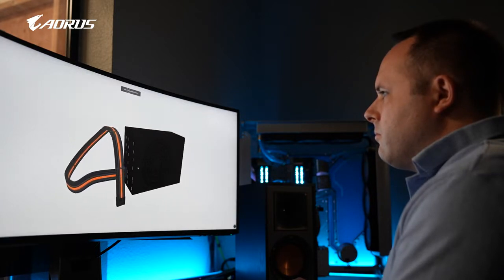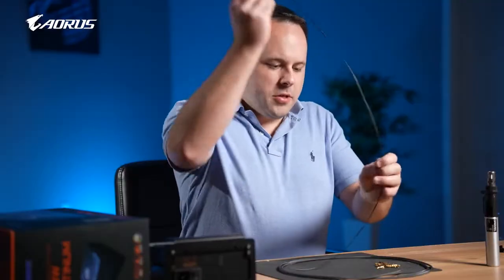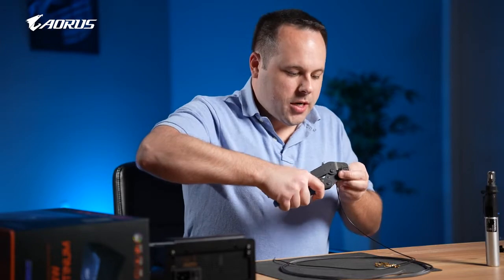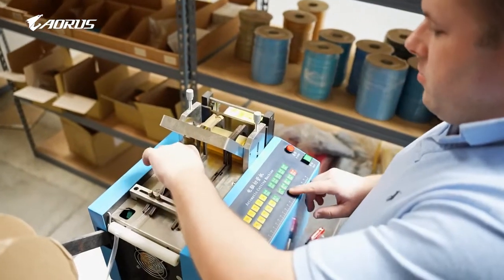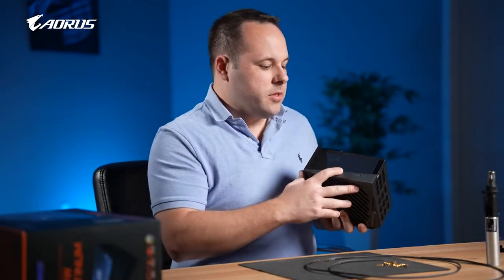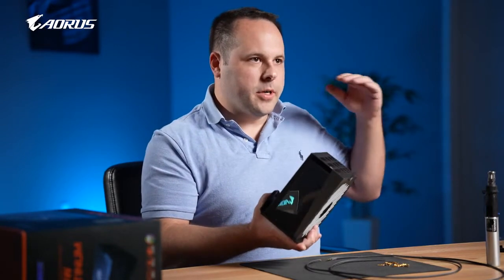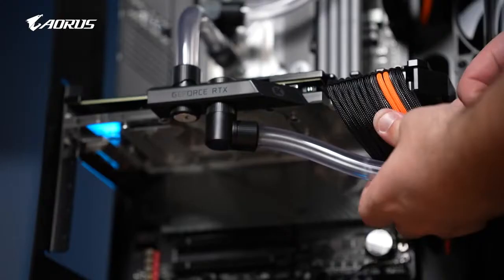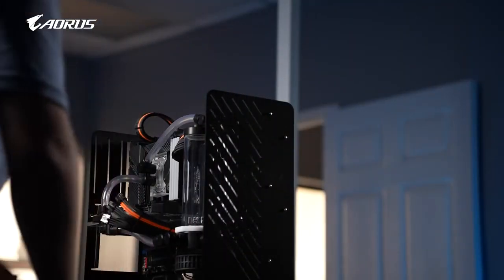AORUS Spotlight - Teaser & Interview Video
"Research. Day in and day out. On PC building."
Presented by @Intel, watch the third episode of AORUS Spotlight video series and discover how David Miller, the owner of MAINFrame Customs, starts his journey of PC building and talks about his specialty of adjusting cables.

AORUS Spotlight: May 2022 – @mainframe_customs, David Miller
A Film By @modsbyben.

✨Spec List:
AORUS GeForce RTX™ 3080 Ti XTREME 12G
AORUS Gen4 SSD 2TB
AORUS RGB Memory DDR4 16GB (2x8GB) 3733MHz
AORUS P1200W 80+ PLATINUM MODULAR